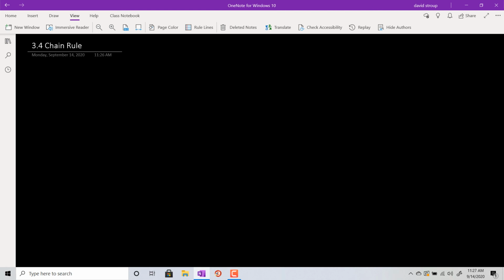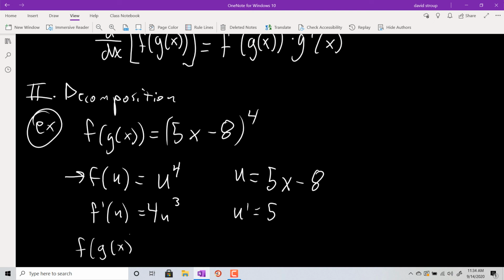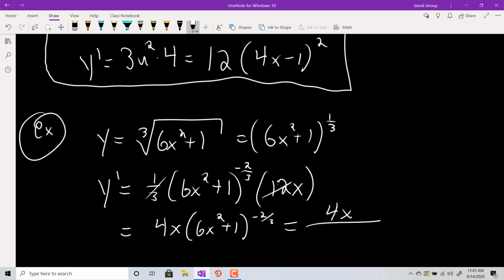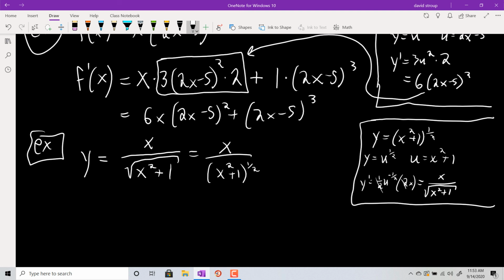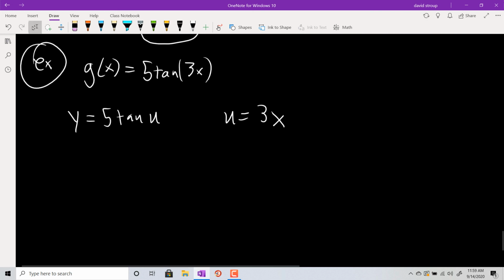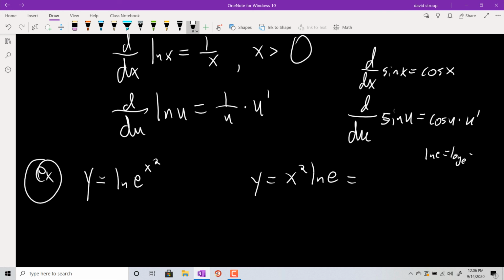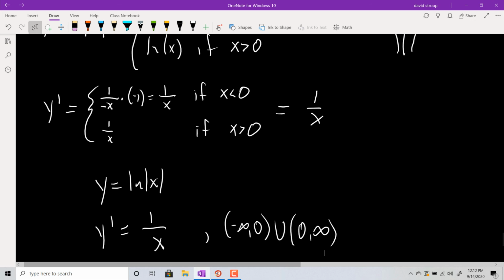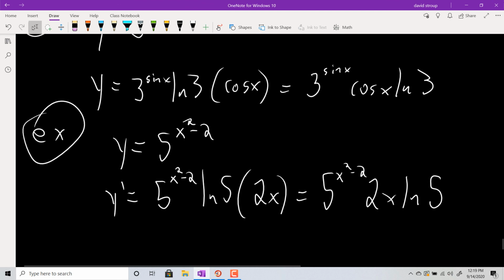3_4 mth 1610